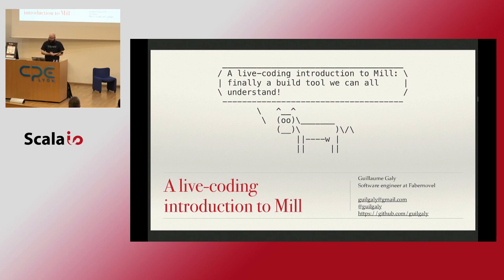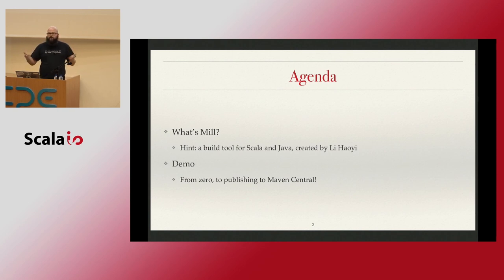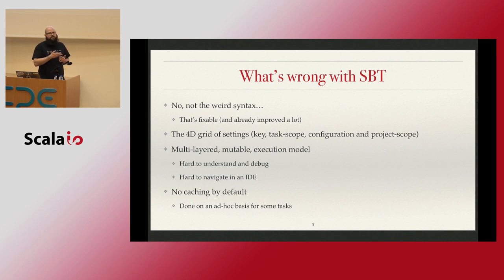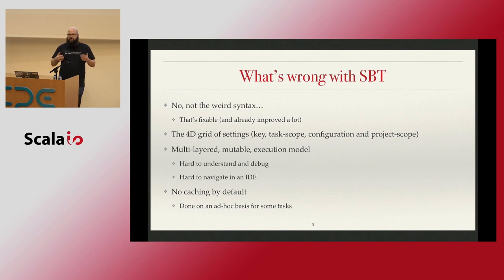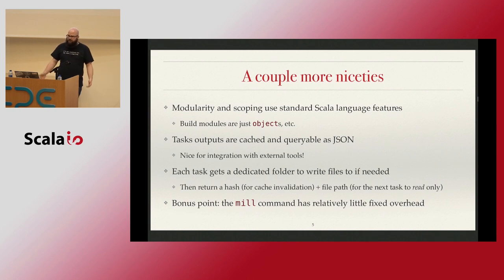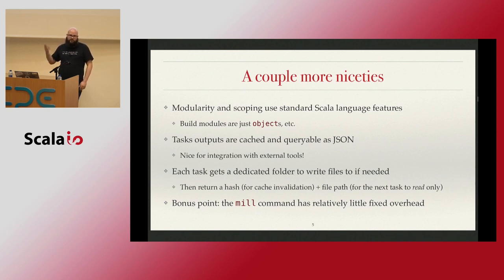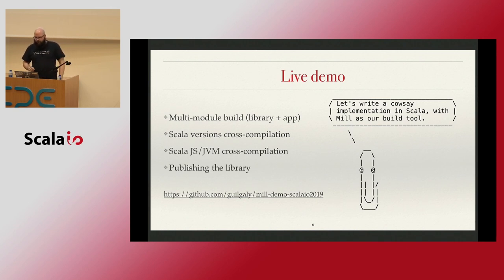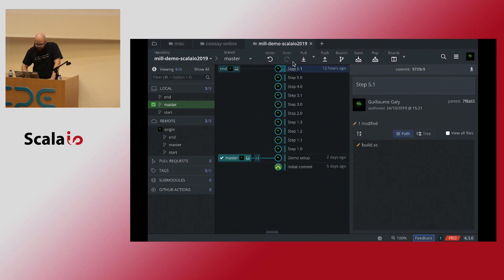A live-coding introduction to Mill: finally a build tool we can all understand! - Guillaume Galy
In this talk, I will start by giving a very short presentation of the Mill build tool: what does it do, where does it come from, what are its core design philosophies and main strengths? I will then proceed to a live-coding demo for most of the talk duration. It will be based on a simplified version of a personal project, for the purpose of the demo I will focus mainly on writing the actual build definition while the code of the library itself will be mostly copy-pasted. During the demo, I will successively: - create a basic Mill project from scratch - cross-build for different Scala versions - cross-build for JVM/JS targets - write a custom build task (to do some simple code generation) - publish to a maven repository Along the way, I will demonstrate some nice advantages of Mill, such as the ability to simply navigate through the build definition in an IDE or easily inspect JSON-formatted task results.